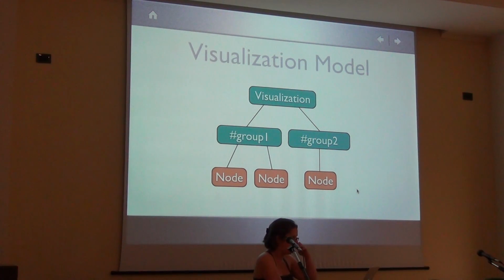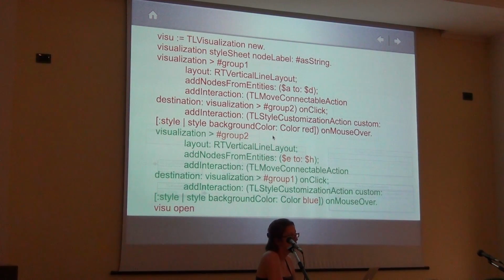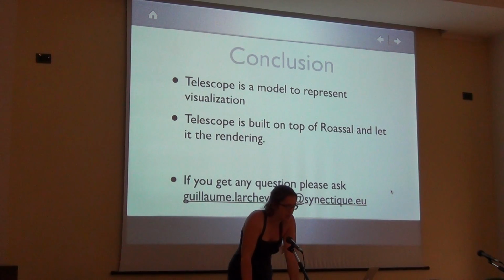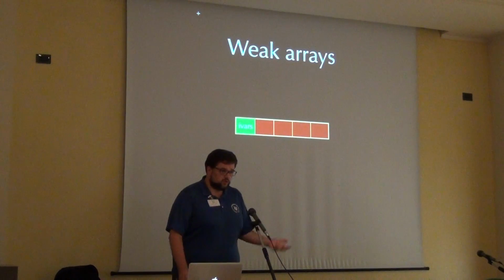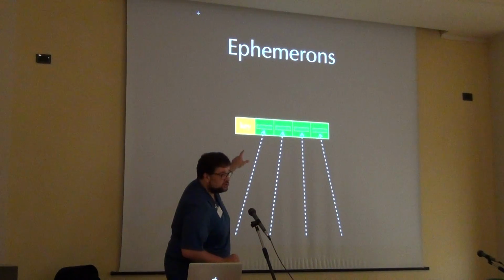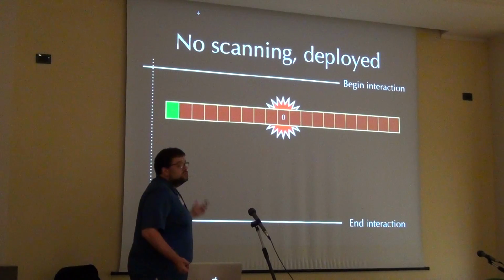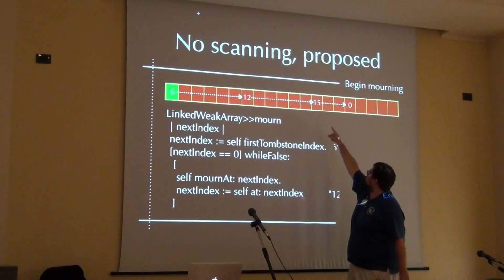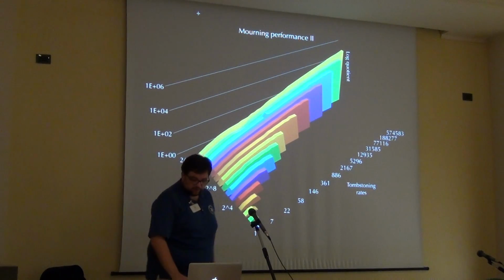Visualization Model with Telescope and LinkedWeak Reference Arrays